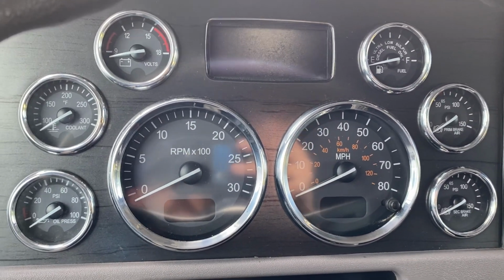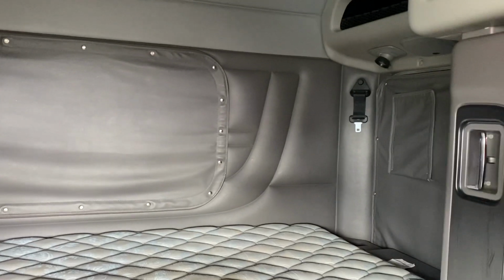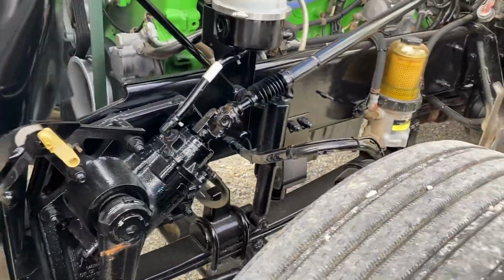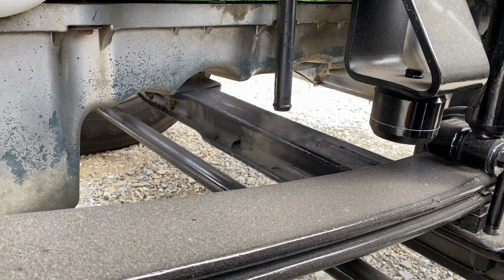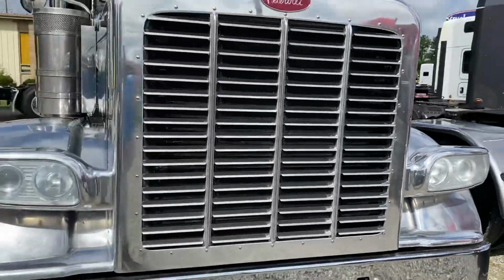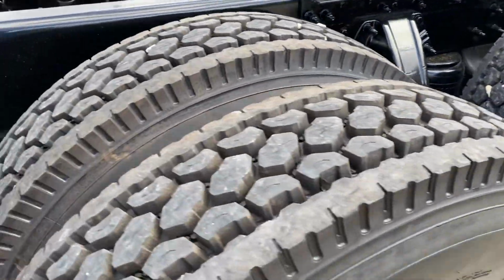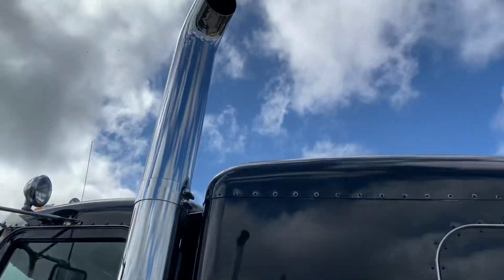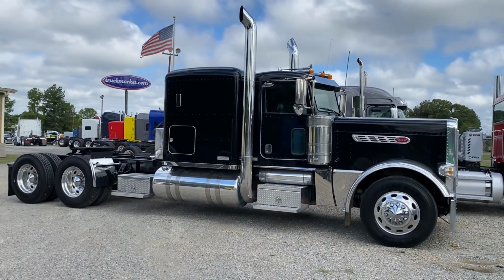2016 Pete 389 glider kit pride and class edition